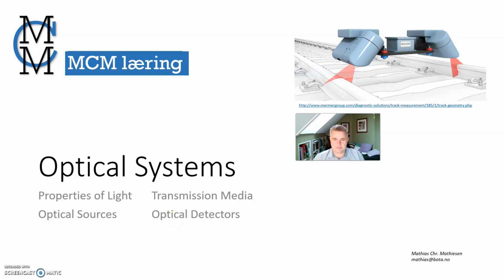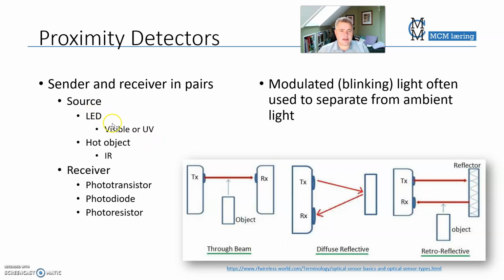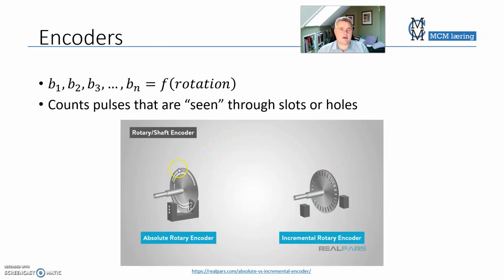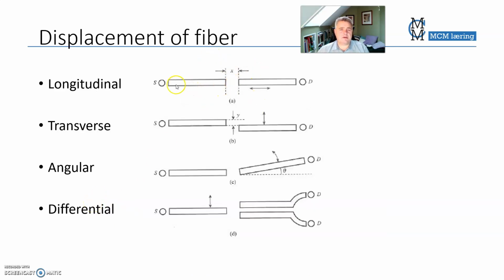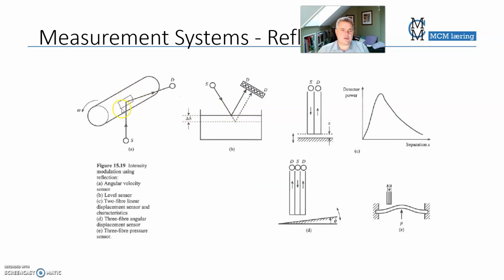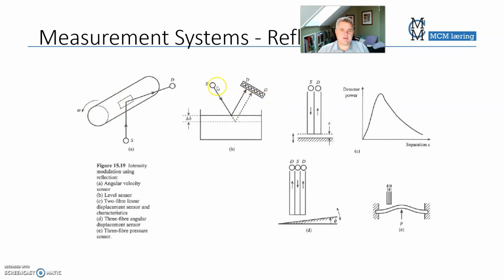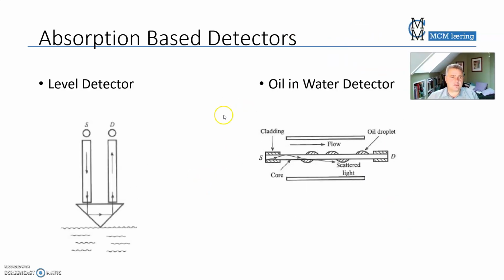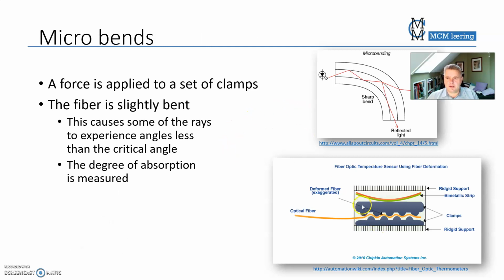MCM læring - Optical Measurement Systems 4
Various Sensors 1
* Proximity Detectors
* Encoders
* Displacement of Fiber
* Reflective Surfaces
* Absorption Based Detectors
* Micro bends